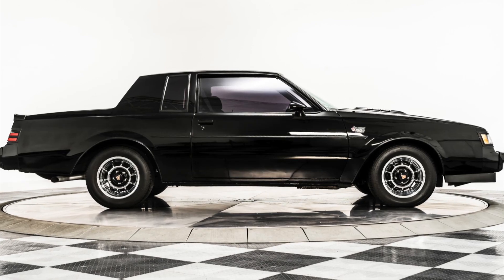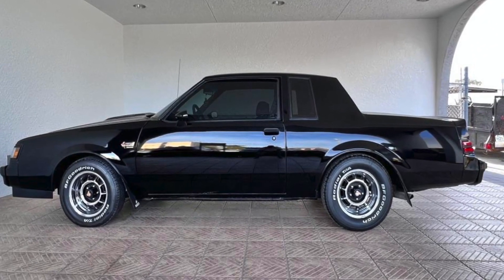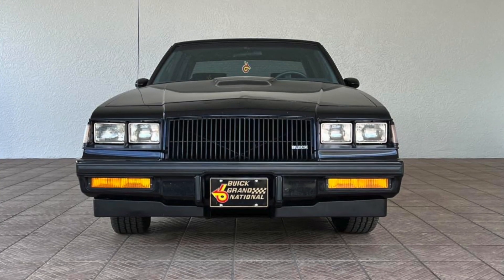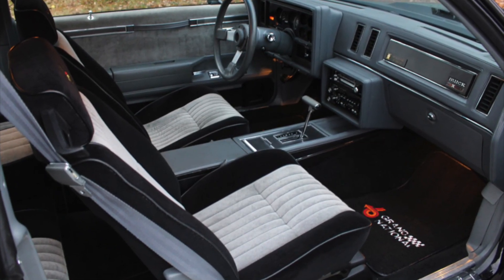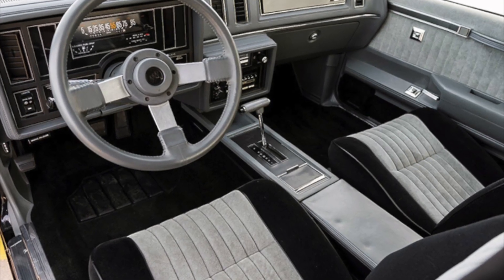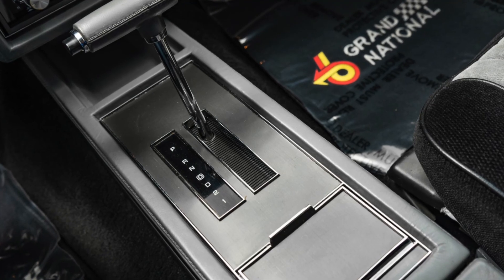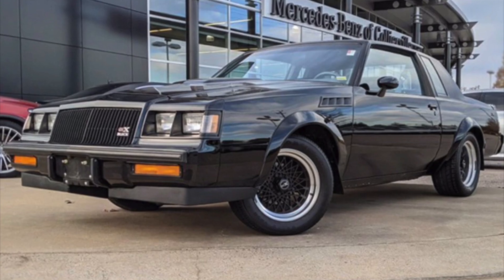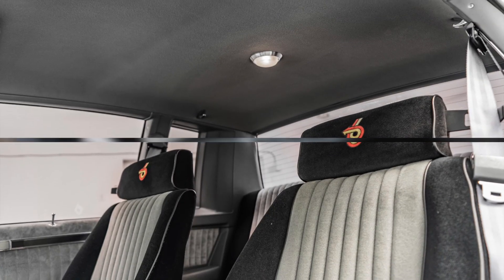Jake Hiers Grand National, Wheels, Style, Interior, Today, Indialantic, FL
Matthew Jacob Jake Hiers, The 1987 Buick Grand National features sleek, black stock wheels that not only add style to the iconic muscle car, but also provide strength and durability on the road. These wheels are built to withstand the power of the Grand National\'s turbocharged engine and handle any driving conditions. So not only do they look good, but they can handle whatever you throw at them., The 1987 Buick Grand National is a classic muscle car with a sleek and aggressive design. Its exterior features a blacked-out grille, elongated hood, and sharp, angular lines that give it a menacing appearance. The car sits low to the ground on blacked-out alloy wheels, and it\'s finished off with a set of dual exhaust pipes. Inside, the Grand National is just as stylish as its exterior. Overall, the 1987 Buick Grand National is a stylish and powerful muscle car that was sure to turn heads in 1987 and even today. Its aggressive design and luxurious interior make it a true standout in the world of classic cars., The 1987 Buick Grand National features a standard cloth interior and optional leather that was both stylish and comfortable for it’s time. In addition to the comfortable seating, the interior of the Grand National boasts a number of convenient features. The car was equipped with all the modern conveniences of the time, including an adjustable steering wheel, power windows and locks, mirrors, and an AM/FM radio. , The 1987 Buick Grand National was a real powerhouse on the road. With its turbocharged V6 engine and sleek black exterior, it was the epitome of muscle car cool. However, compared to today\'s muscle cars, the Grand National may not be as drivable. Modern muscle cars have advanced suspension systems and advanced traction control, making them more agile and easier to handle. But then again, they aren’t Grand Nationals! , Melbourne FL, Indialantic, Palm Bay, Brevard County, Melbourne, FL